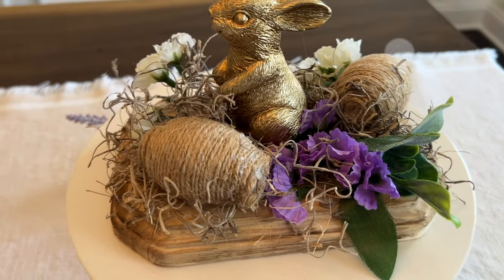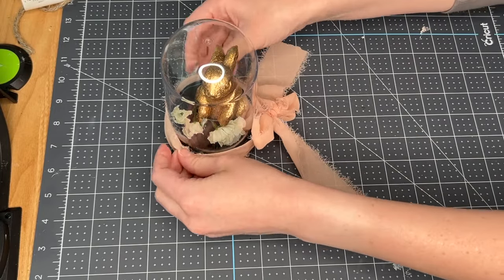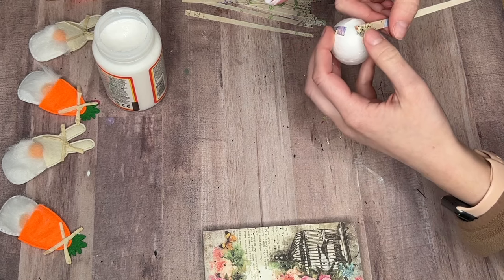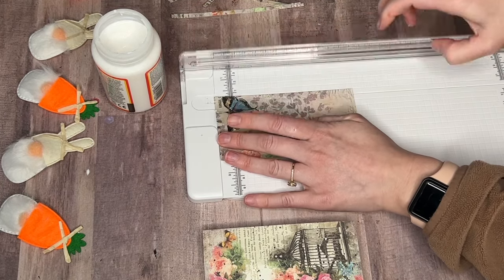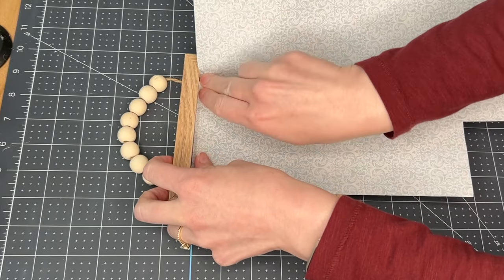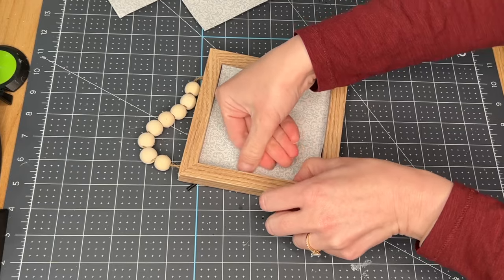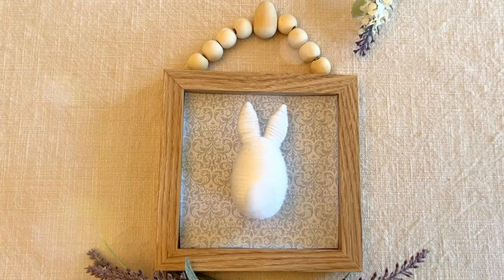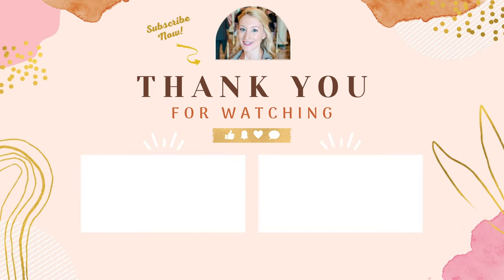NEW Budget- Friendly Spring DIYS l Quick & Easy Dollar Tree Spring Decor DIYS l Beginner Spring DIYS